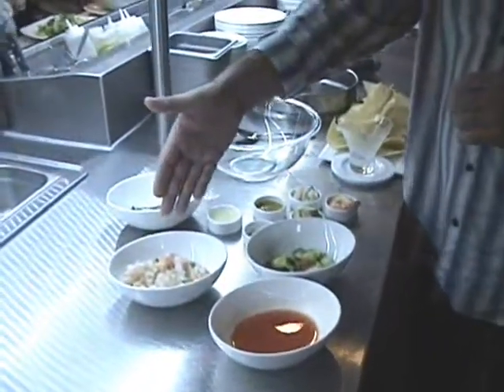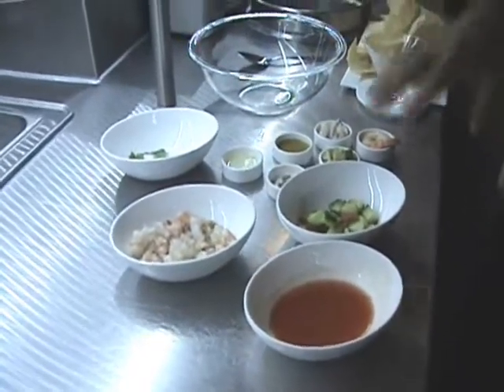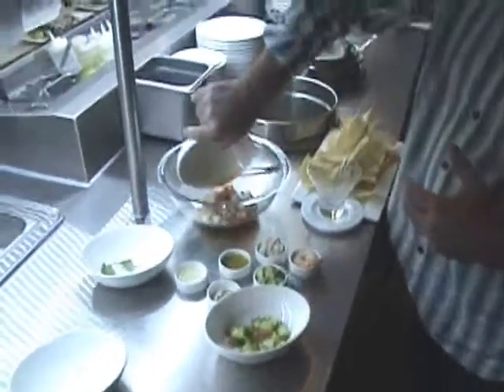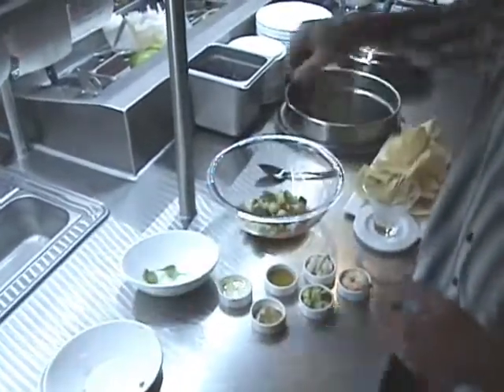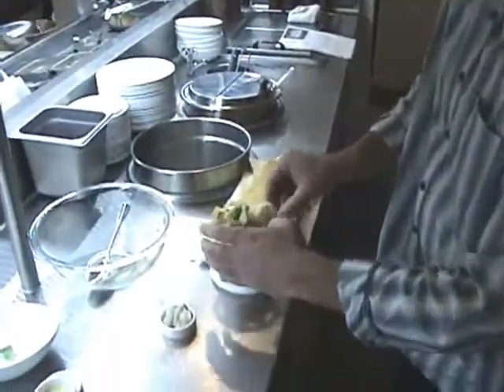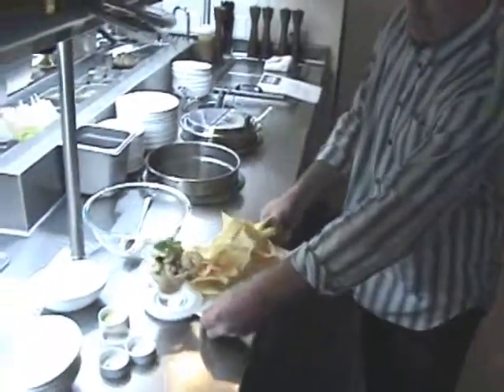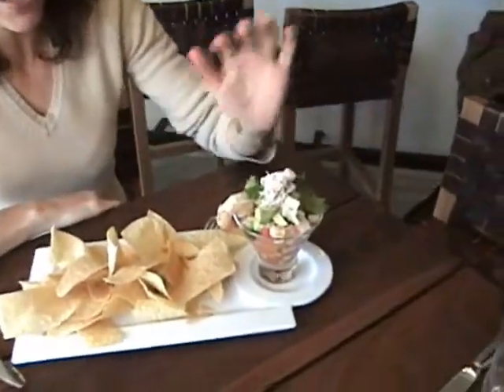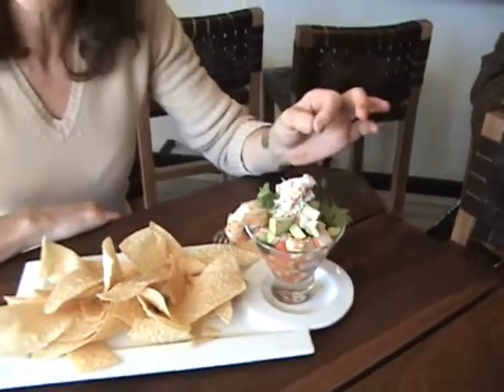LagunaBeachFoodies.com visits Tommy Bahama restaurant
Go behind the scenes with Stasha Surdyke and Christopher Trela as they visit Tommy Bahama restaurant to watch the chefs prepare one of their signature dishes.